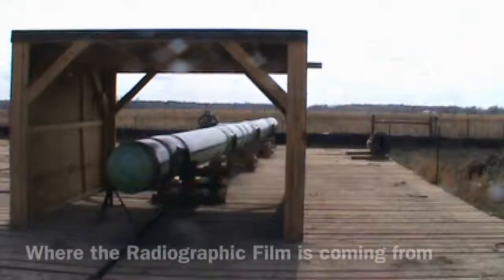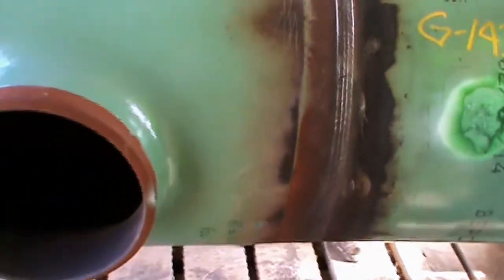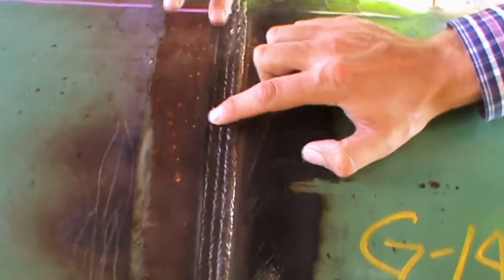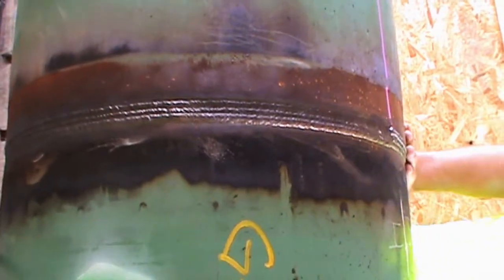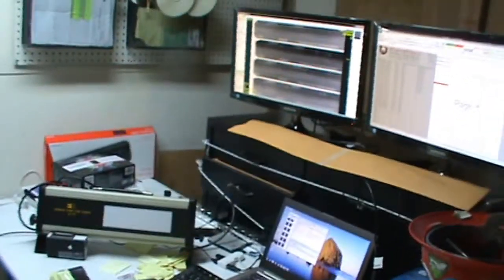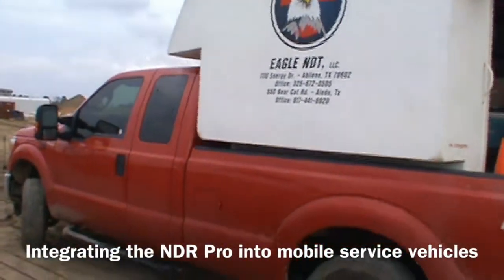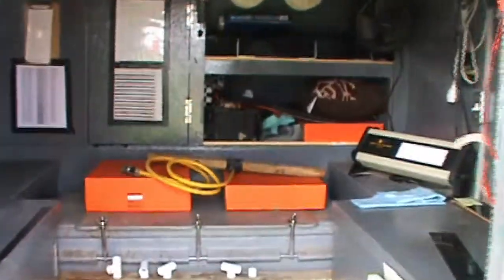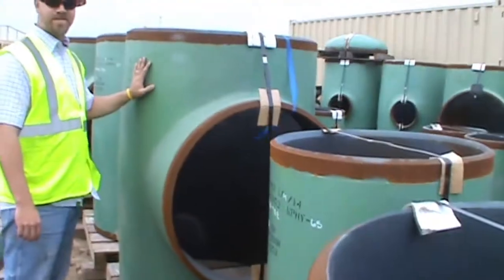Digitizing radiographic film - OIL and Gas Application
This video shows the use of ACUSCREENNDT Pro complete solution featuring the VIDAR NDTPRO at a construction site in Louisiana.